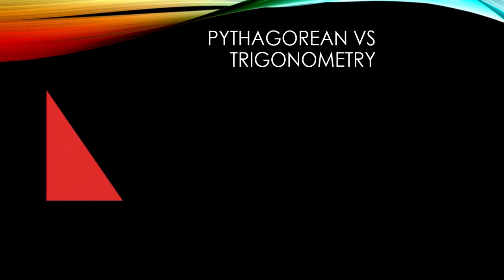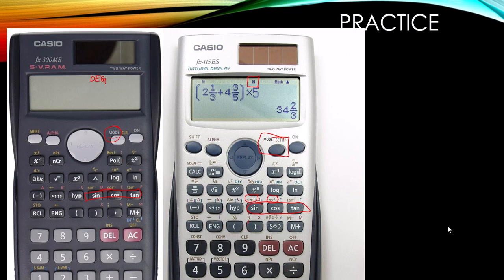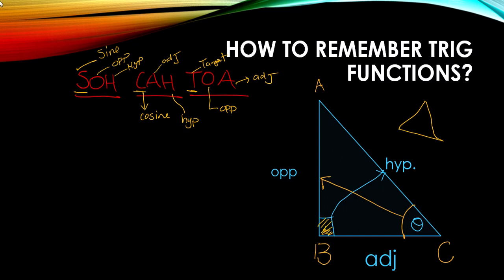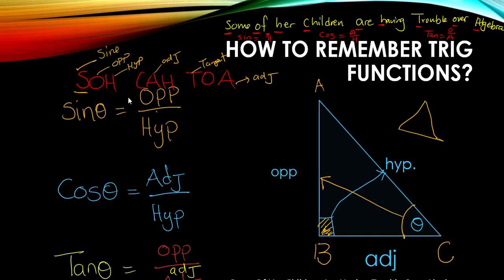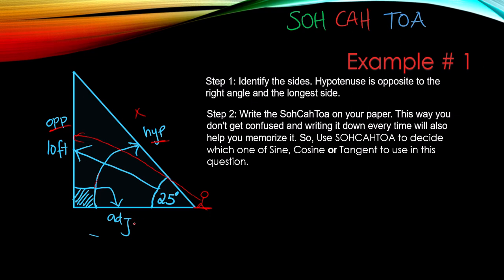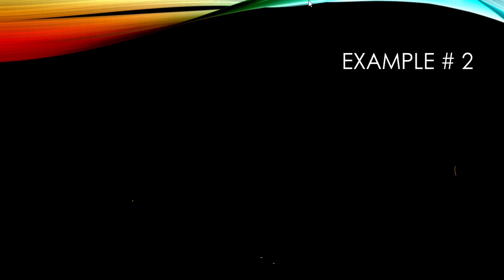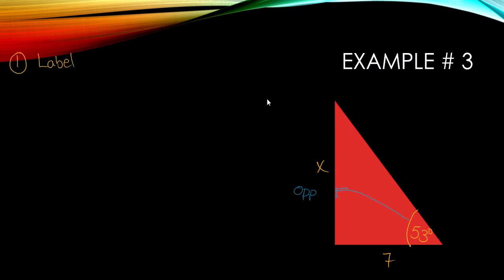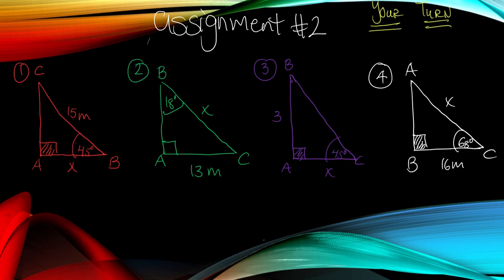WPM 10 - Introduction to trigonometry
In this video, you are going to learn about Sine, Cosine and tangent Ratios and the best way to memorize these three ratios using SOH CAH TOA.